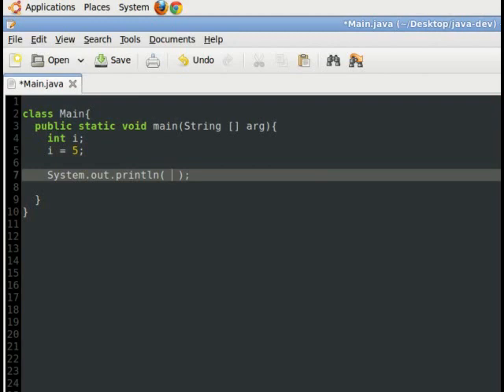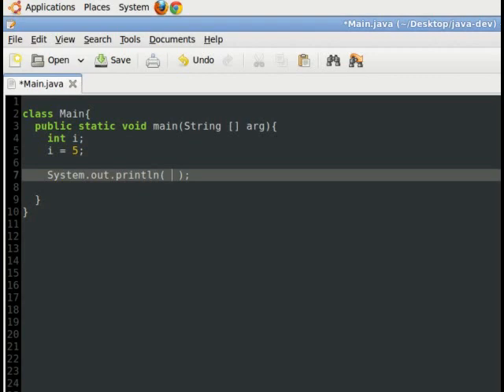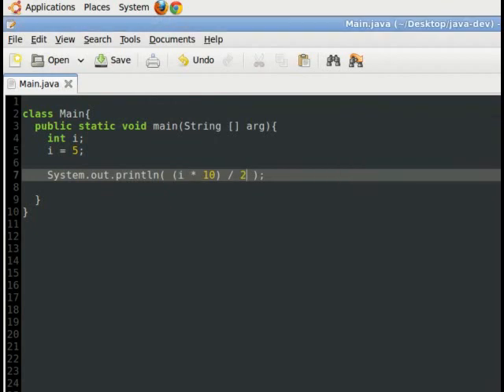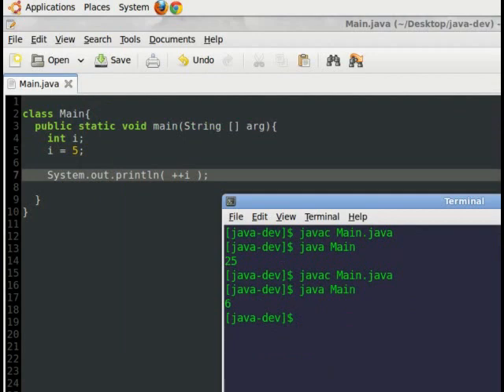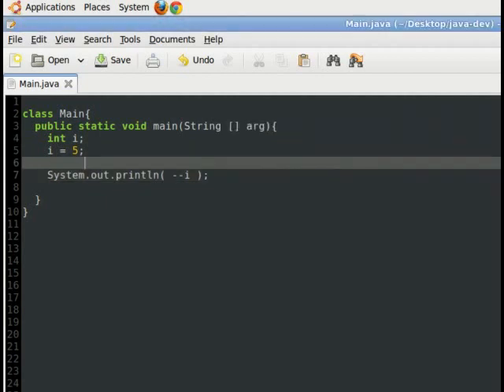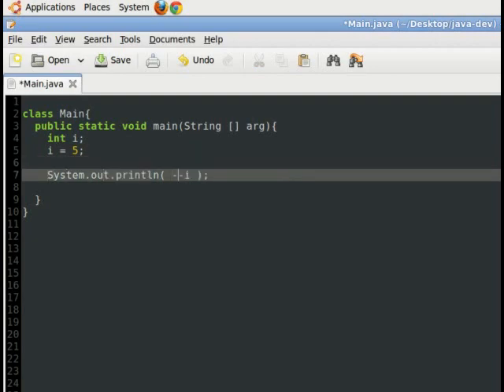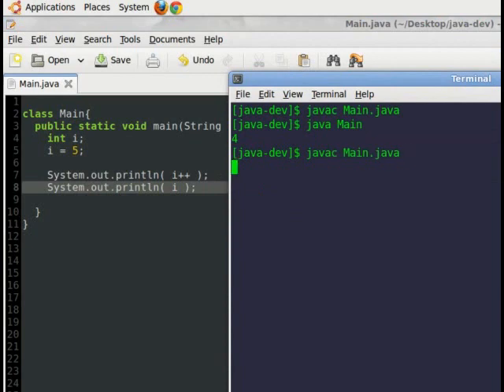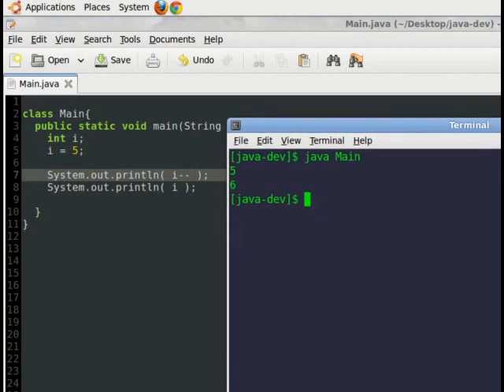2-5 Increment Decrement Operator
Hi,

In this tutorial you will lean about the increment and
decrement operators. They are used to quickly increease
or decrese the value of a numeric variable by 1.

It has two froms Pre and Post Increment

Pre  : ++i , --i
Post : i-- , i--

The first form does what is expected where as the second
form does not change the value till the current line of
instruction is executed.